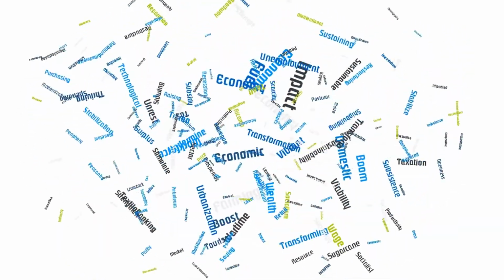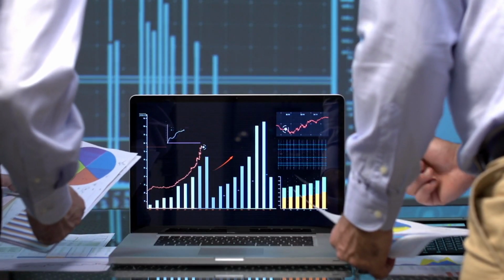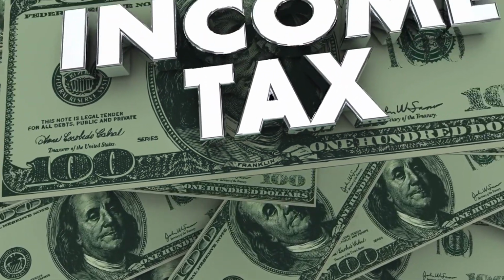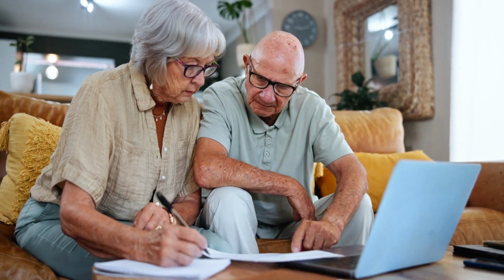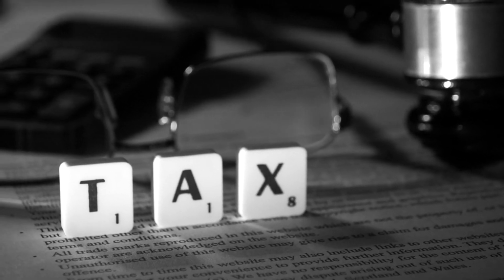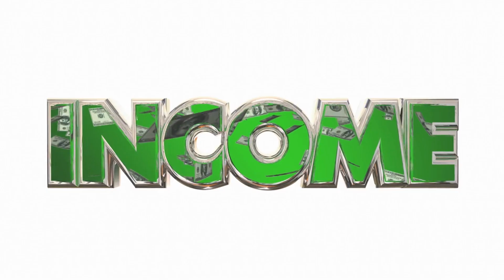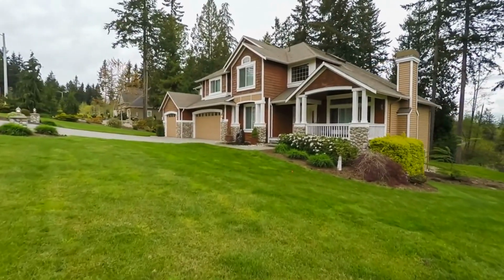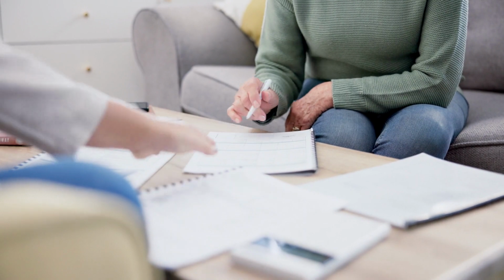Investing in Real Estate with Your IRA: A Hidden Retirement Strategy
"Ever thought about diversifying your retirement investments? It's time to think beyond stocks and bonds! In this enlightening video, we reveal how you can use your IRA to tap into the lucrative world of real estate investments. Learn about the substantial tax benefits, potential high returns, and how to navigate the legalities with a self-directed IRA. Whether you're considering residential properties, commercial spaces, or even raw land, we'll guide you through maximizing your IRA's potential in the real estate market. Don't miss out on these insider strategies to enhance and secure your retirement savings!"

Welcome to our "Make Rich Money" channel. On this channel we are going to discuss everything money. We will enlighten you on  how to make money online fast in this era of online businesses and financial freedom.
We will show you how to earn money online and how to start an online business by applying passive income ideas that will sharpen your side hustles ideas and business ideas so you can have a good online earning stream.

I am not a professional financial advisor and our statements are not to be taken as instructions or directions. In addition, some of the links above are affiliate links, meaning that at no additional cost to you, we may earn a commission if you click through and make a purchase.